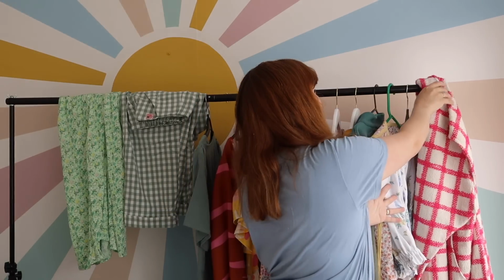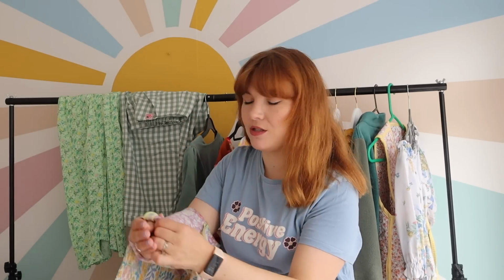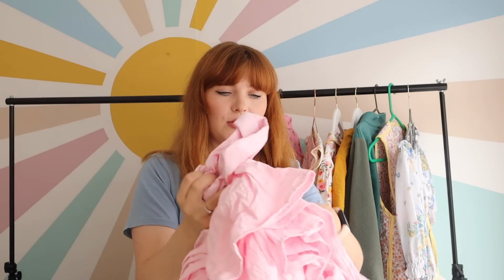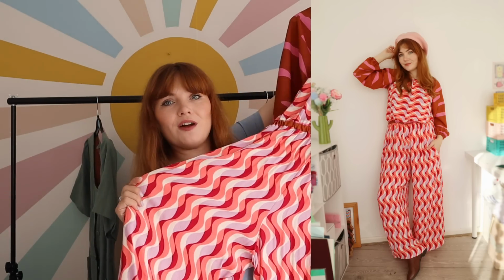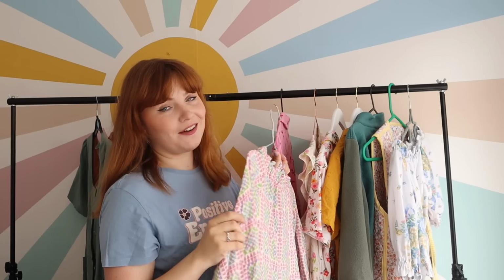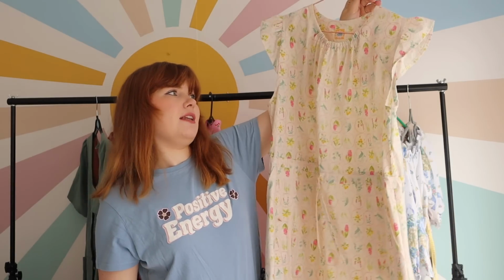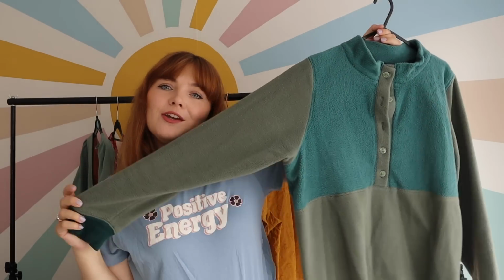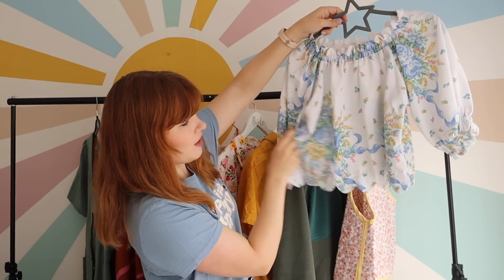ME MADE CLOTHING I'VE MADE SO FAR THIS YEAR 2023 PART 1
I wanted to recap the first half of the year and take a look back at what I have made so far in 2023. It's always really rewarding to be able to see all the hard work that has gone into making these things! I hope you enjoy hearing all about the makes in more detail.

♡ Handy Links & Things Mentioned:

1. Pattern: Friday Pattern Company Cambria Duster
Fabric: Goldhawk Road London

2. Pattern: Heather Blazer
Fabric: Sew Me Sunshine

Fabric: Sage Green Gingham (can’t remember the brand where I got it, sorry)!

Fabric: Rainbow Fabrics Plisse

5. Donny Shirt Dress Hack
Fabric: Rainbow Fabrics

6. Pattern: Friday Pattern Company Hughes Dress
Fabric: Rainbow Fabrics

7. Pattern: Friday Pattern Company Avenir
Fabric: Both from Rainbow Fabrics

Fabric: Sarah Hearts

9. Pattern: Friday Pattern Company Wilder Gown
Fabric: Fabric Godmother

Fabric: Rainbow Fabrics

11. Pattern: Friday Pattern Company Davenport Dress
Fabric: Hey Sew Sister

12. Pattern: Donny Shirt X Davenport Mash Up!
Fabric: Fabric Godmother Eternal Maker

13. Donny shirt
Fabric: Rainbow Fabrics

14. Pattern: Friday Pattern Company Arlo Track Jacket Hack

Fabric: Fabric Godmother

16. Pattern: Avenir Top Hack
Fabric: Vintage Table Cloth

17. Pattern: Self-Drafted
Fabric: eBay

♡ Behind the scenes:
- Cameras: Canon M50D

♡ FAQs:
- Are you a full time Youtuber/Blogger?
Yes, I now work for myself with social media clients and my blog! So happy to call this my job :) I have been full time since April 2017

I created my blog in March 2011 when I was in University and decided it was a great place to share my creativity.

Craft, Sewing & Lifestyle Content Creator